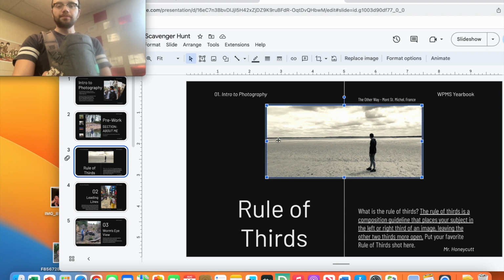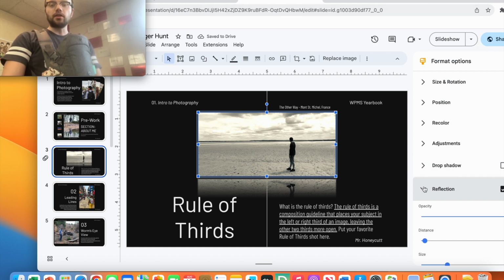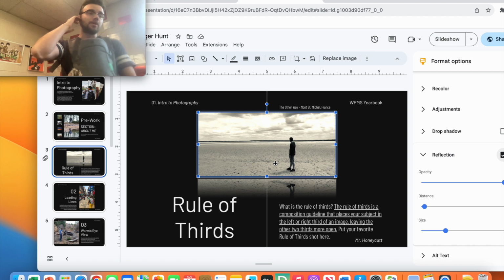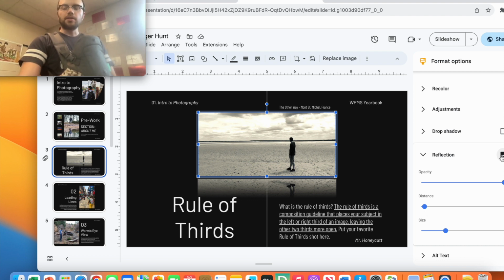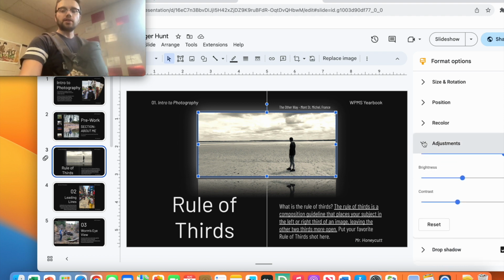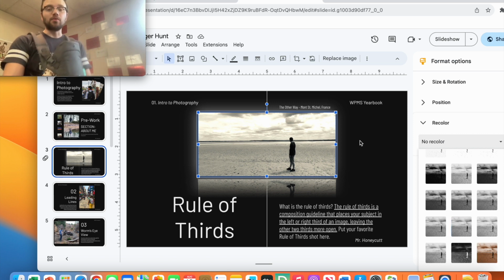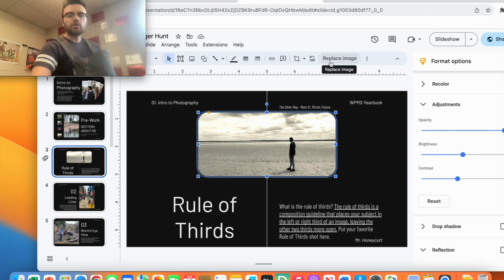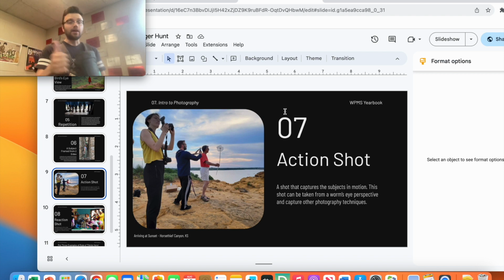Using the Photo Editing Tools in Google Slides